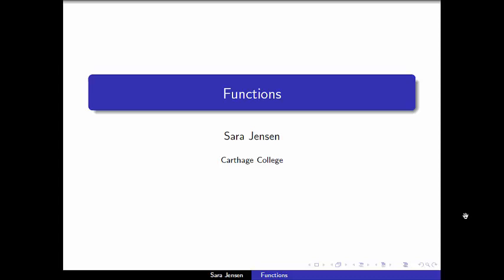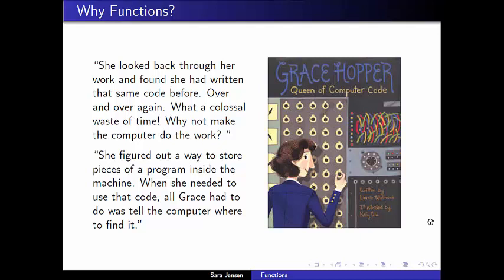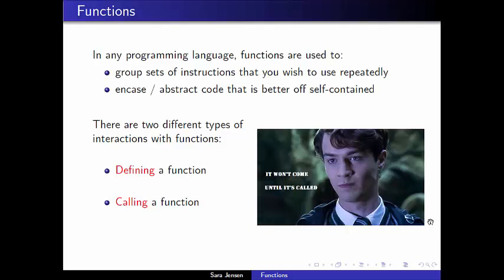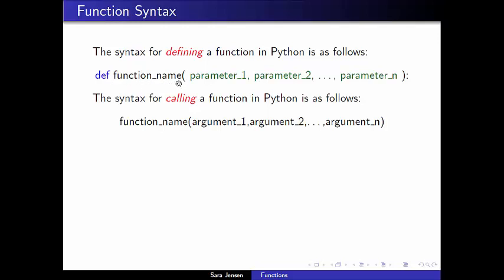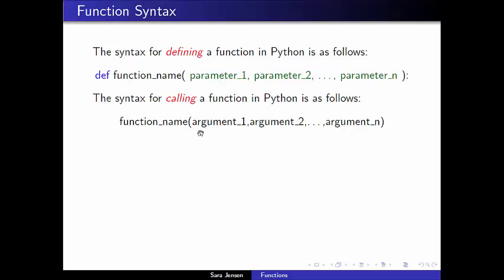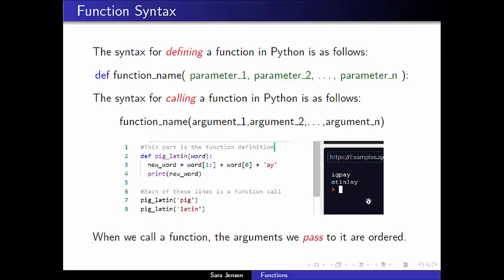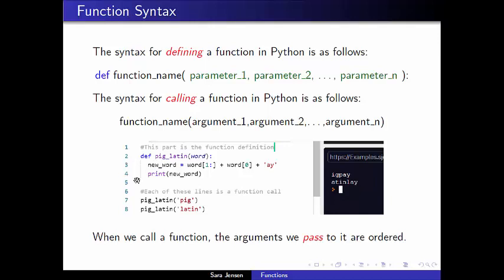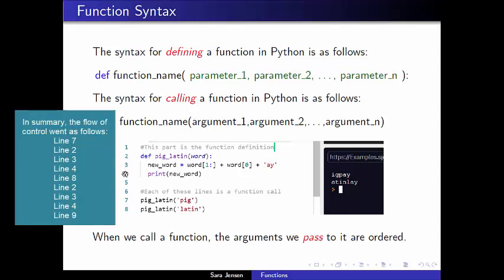Functions - 1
This video introduces the idea of functions and the concepts of a function definition and a function call.  We also discuss parameters and arguments and give a small example defining and calling a simple function.